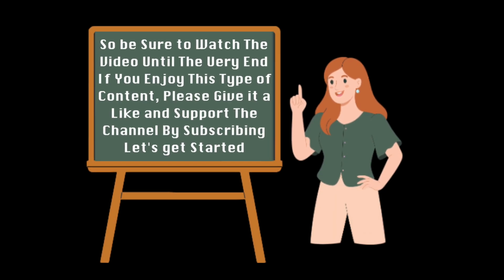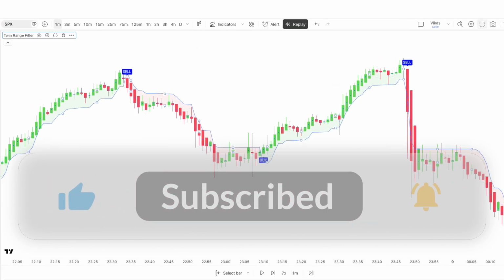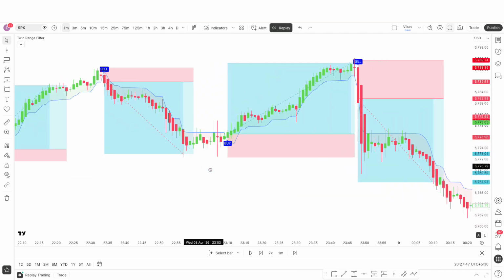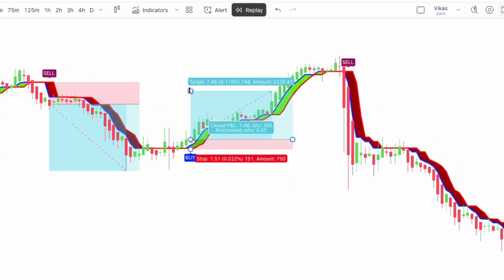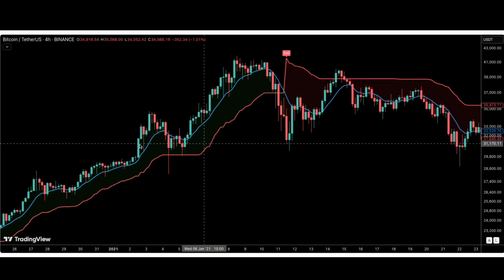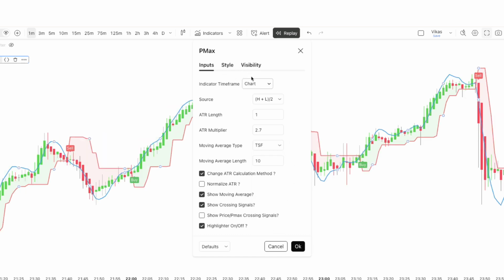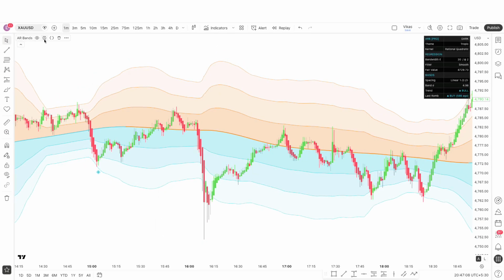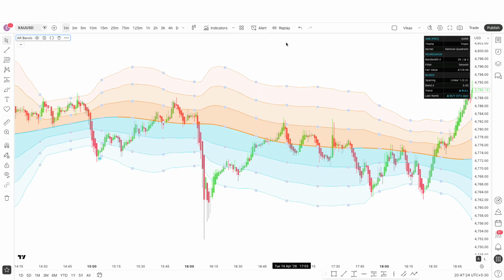This Strategy Finds Perfect Entry, Reversal & Breakout Every Time!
Welcome to The Trading US — This Strategy Finds Perfect Entry, Reversal & Breakout Every Time!

⚠️ RISK WARNING